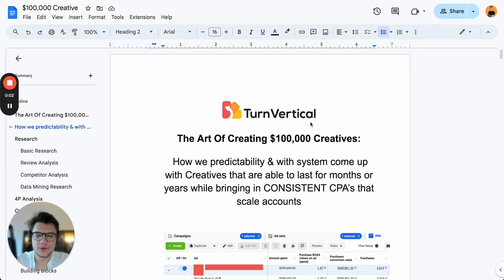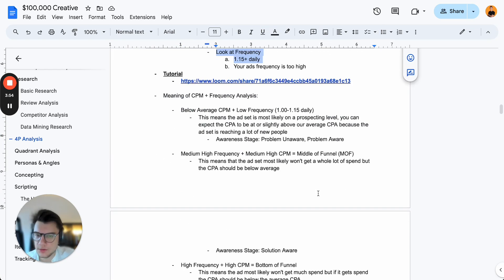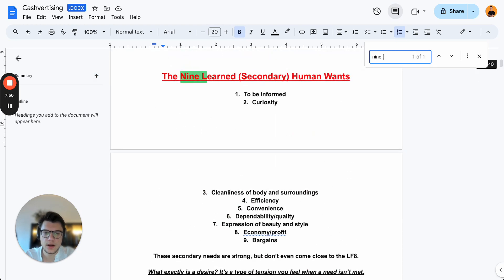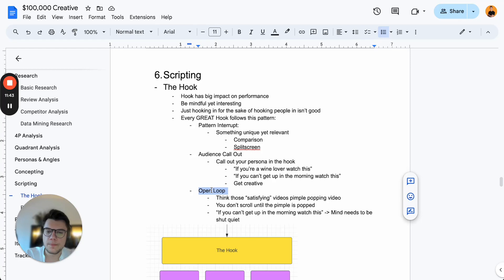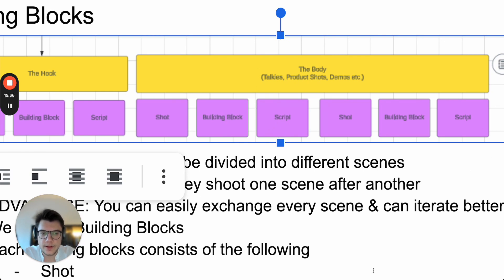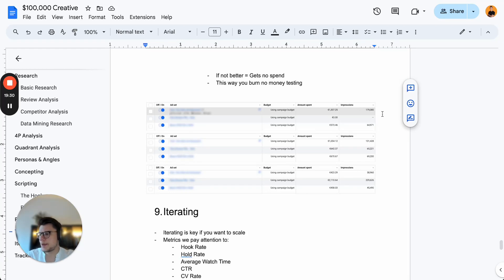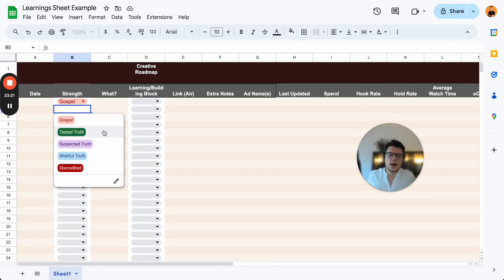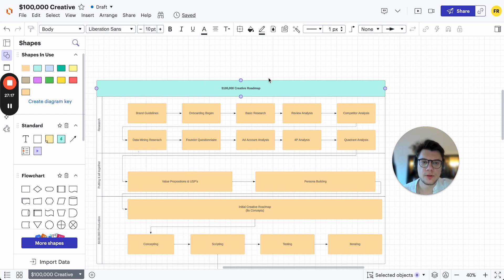eCom Masterclass: How we create $100,000 Creatives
How we create winning Facebook Ads.

FREE: How we scaled a DTC brand to over $380,000 per month in 30 days

We create ads that generate $100,000 profitably.

Hey, I'm Freddy. Since 2017 I've managed Facebook Ads for 6-figure, 7-figure, and 8-figure DTC brands.